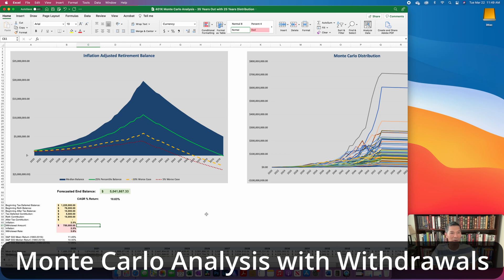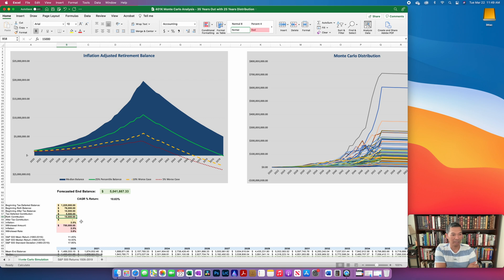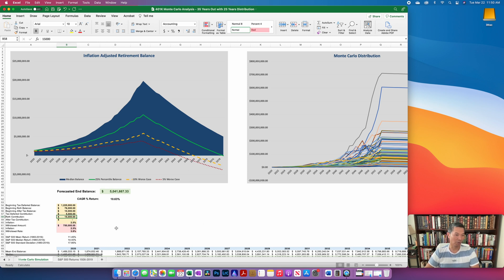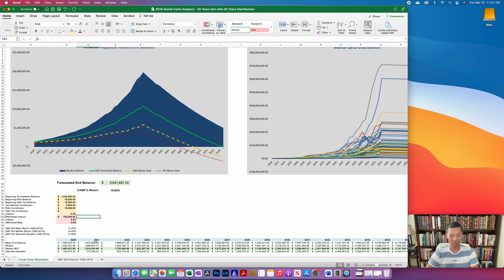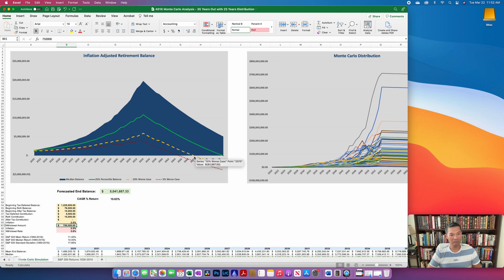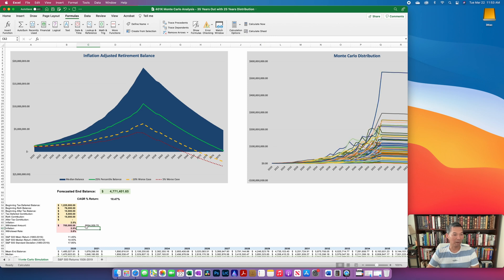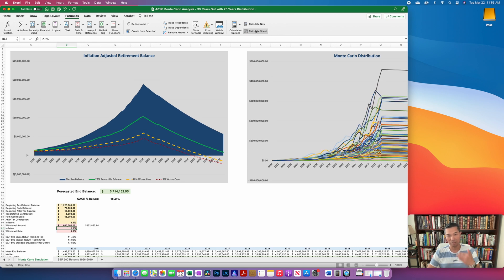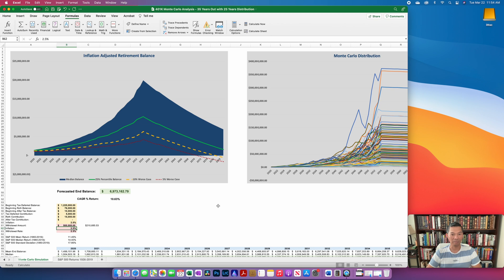Retirement Portfolio Monte Carlo Analysis in Excel without Macros! (with Withdrawal Period) - Part 3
This is part 3 and is a result of a viewer's question.  This model has been updated to include a 25-year withdrawal period with adjustments for inflation.